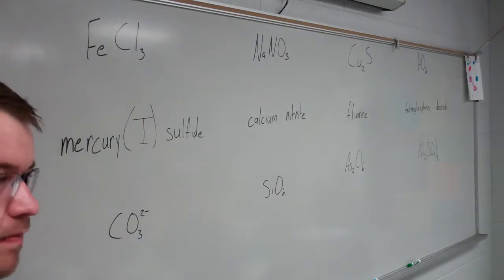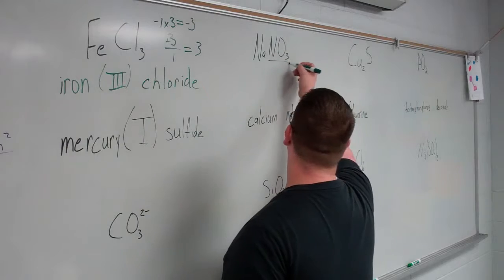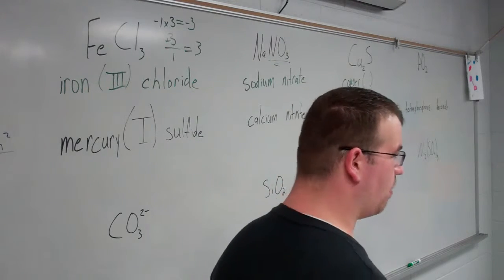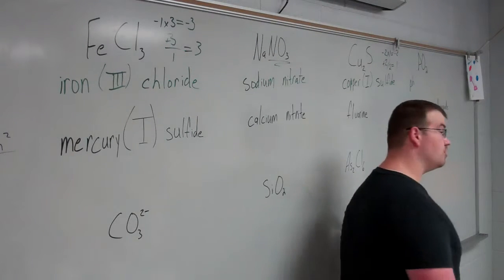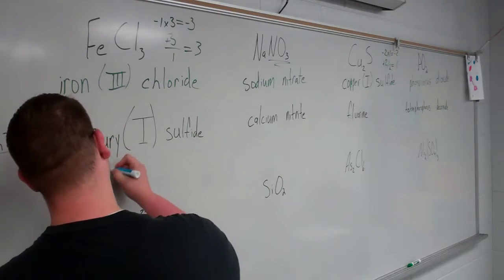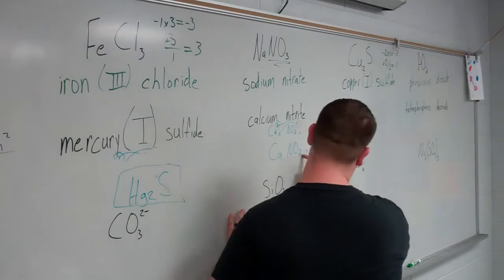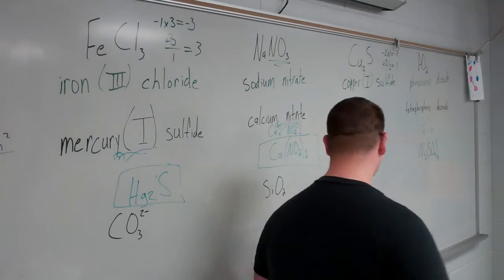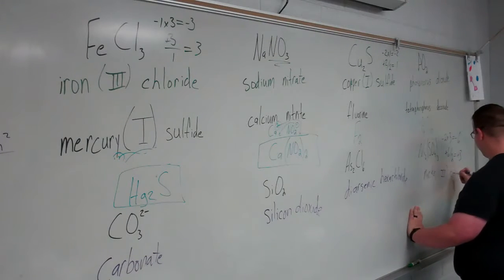Nomenclature Practice 4 25 19 2nd Period